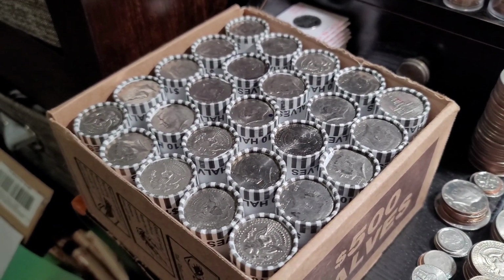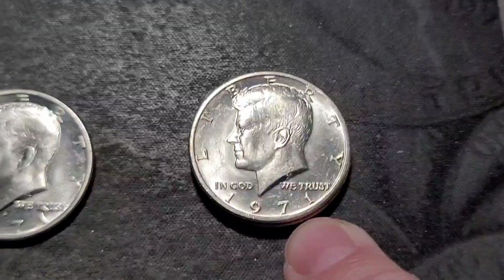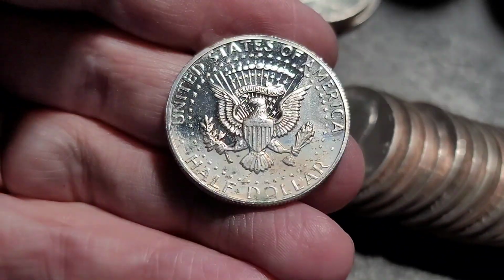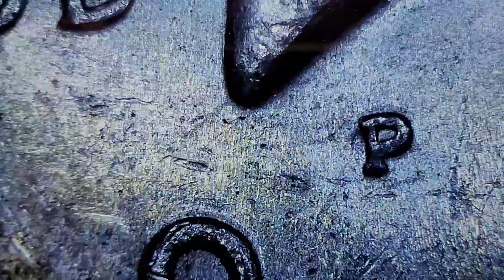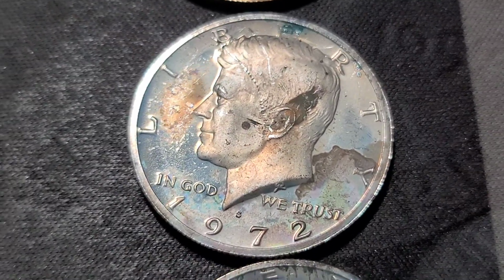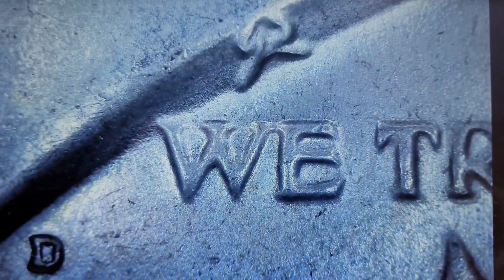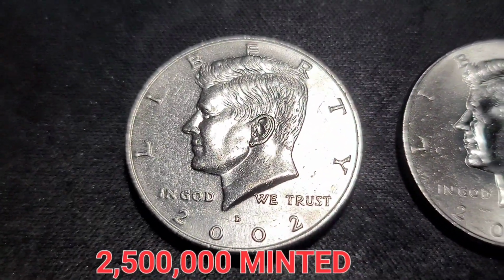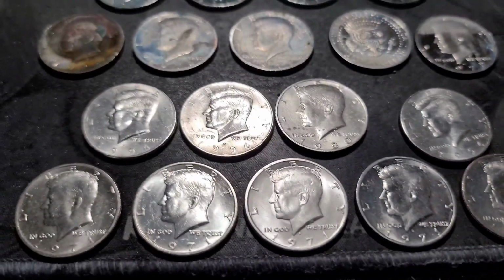**MORE** PROOFS & VARIETIES Found